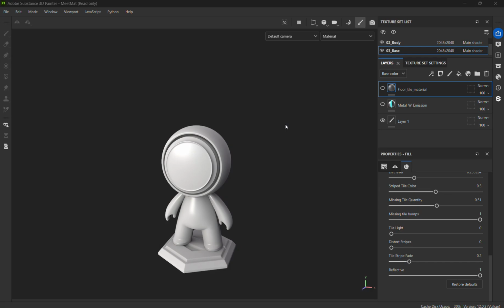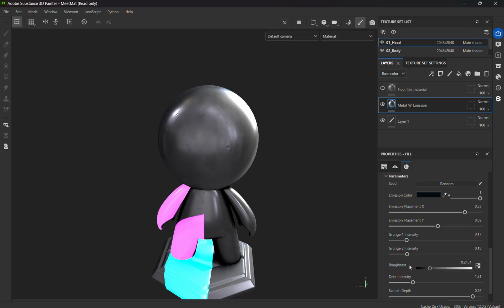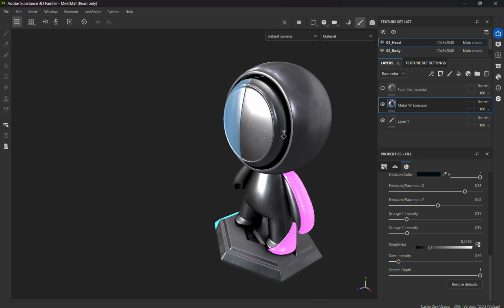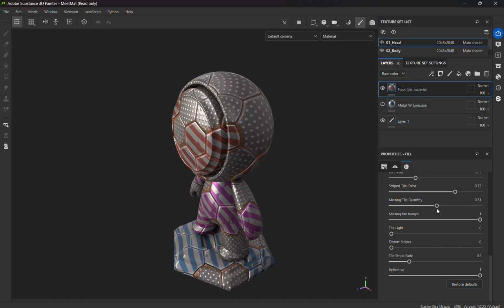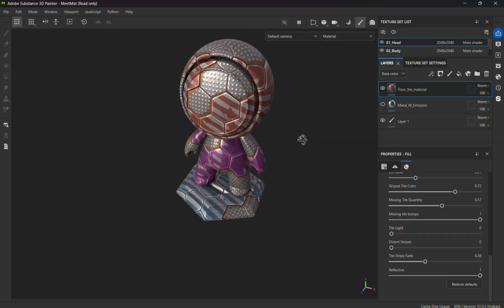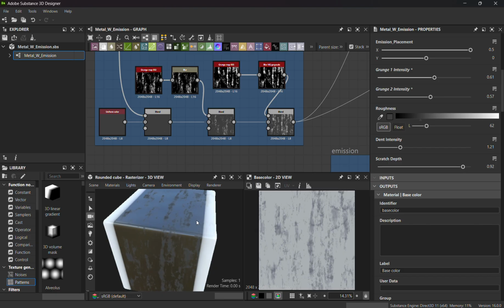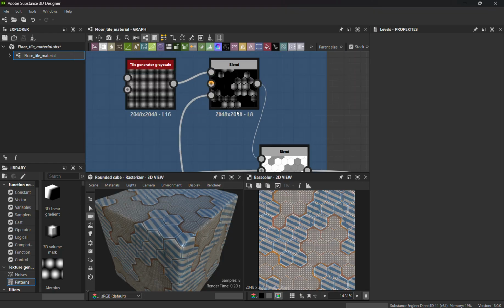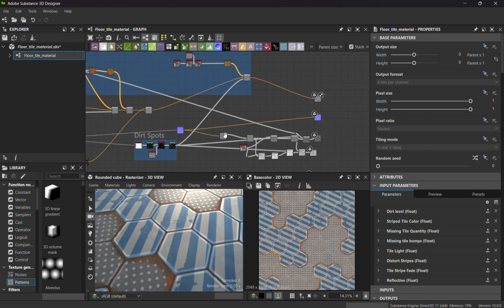Scifi Materials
For the sci fi scene Im working on I have made two new materials in substance designer. The metal with adjustable emission and a Floor tile. This will allow for me to texture the scene in my next video.